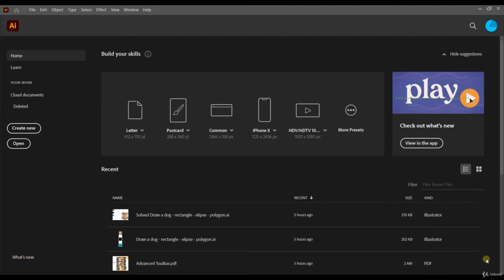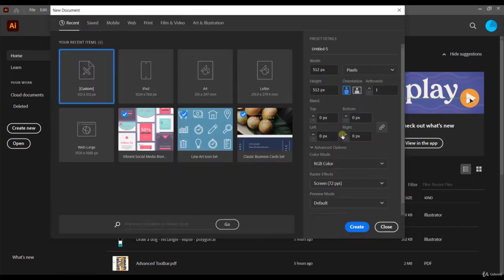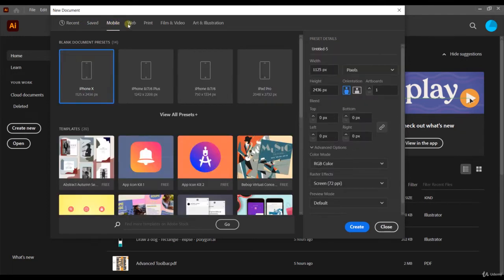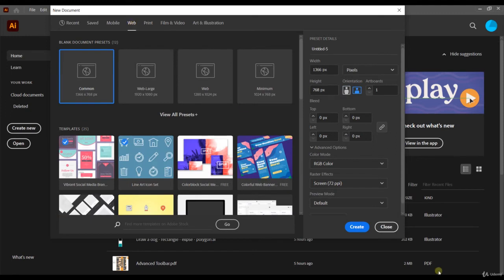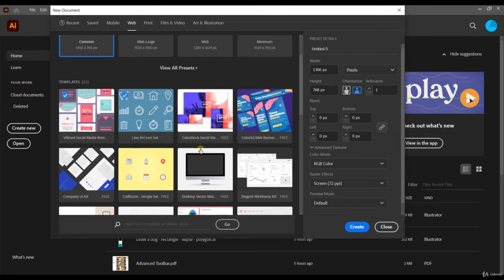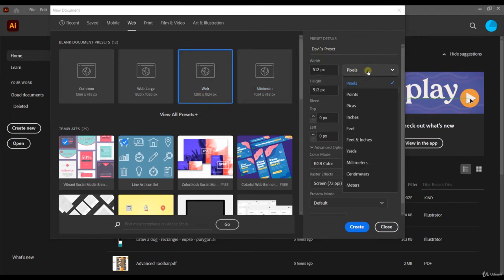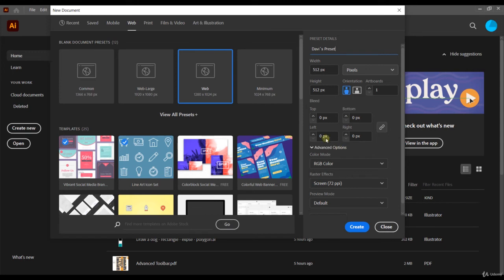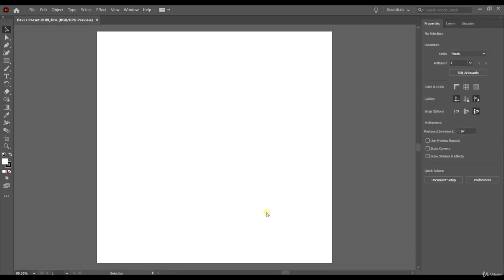1.) Home Screen | Adobe Illustrator CC 2021 - from zero to beyond